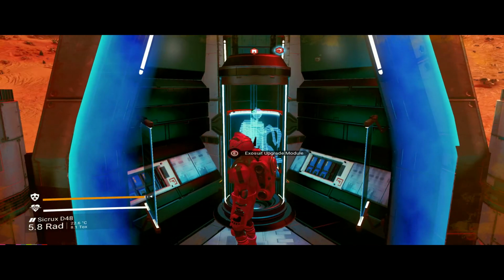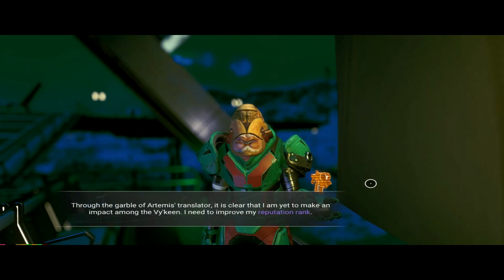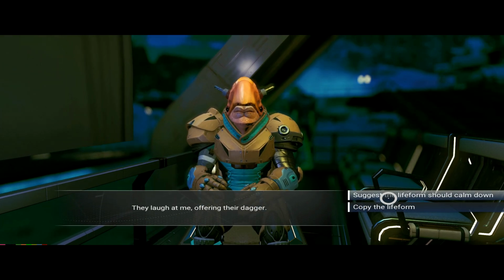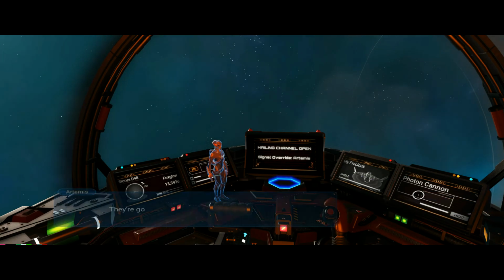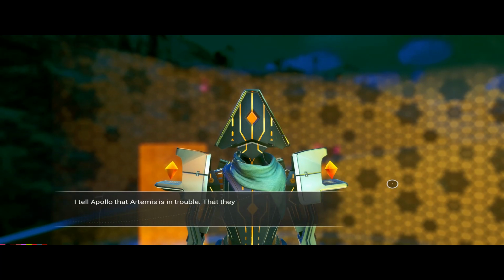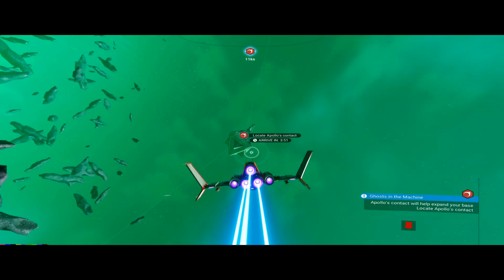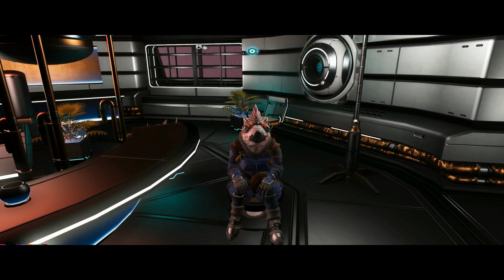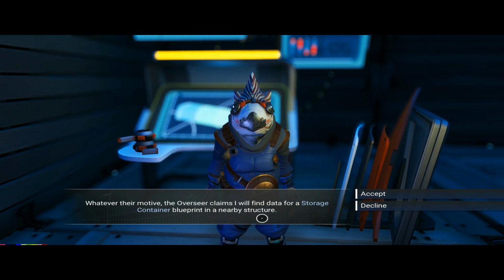No Mans Sky Beyond lets play part 07 Obtaining The Overseers Terminal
Welcome to Foxglow Greenwood channel.  Currently I am now playing No Mans Sky just recently started playing again.  I last played this in November 2018 and stopped prior to the Visions update, so some new stuff for me to discover about this game :) I hope you will enjoy the journey with me.

My Specs:
16.0 GB Corsair XMS3 DDR3 1600MHz Memory
1 X MSI GTX980Ti